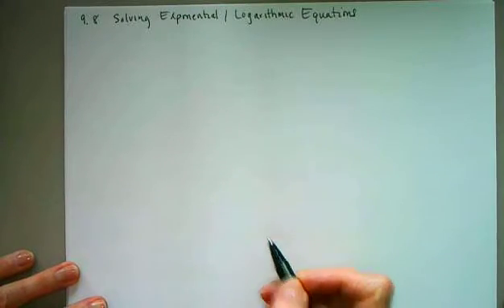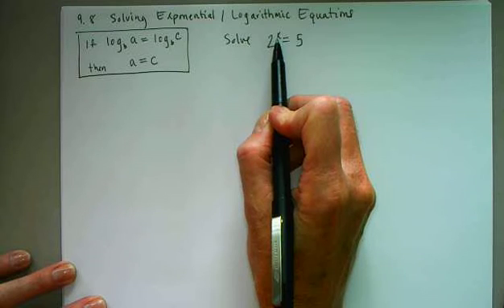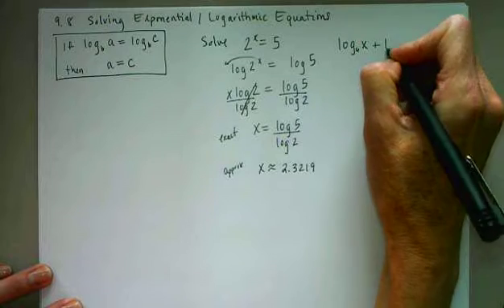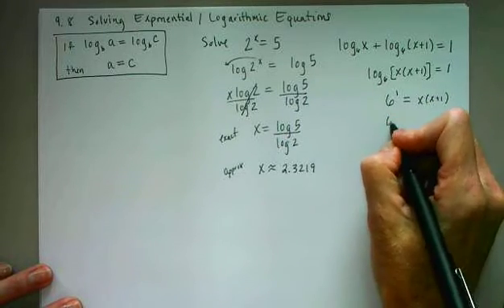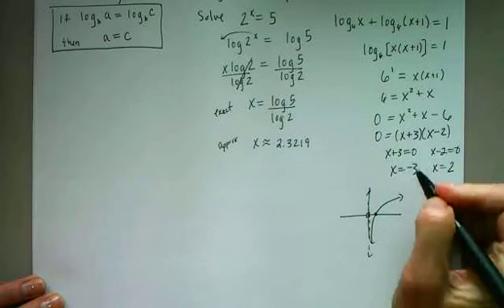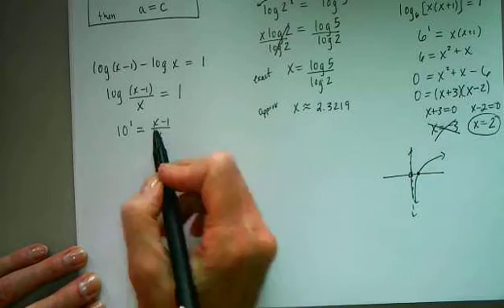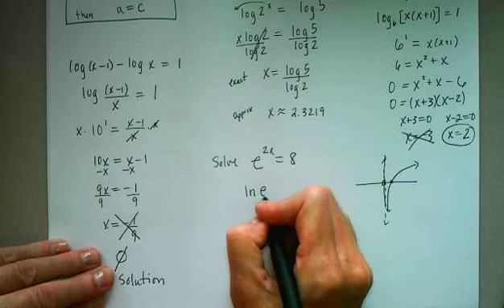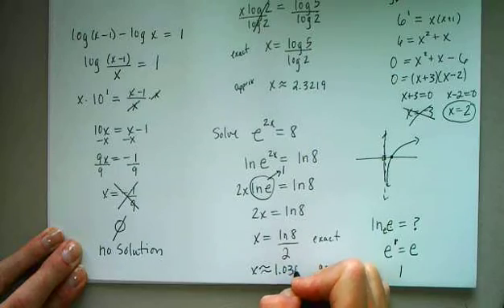9.8 Solving Exponential & Logarithmic Equations